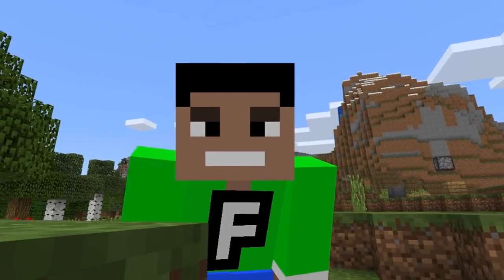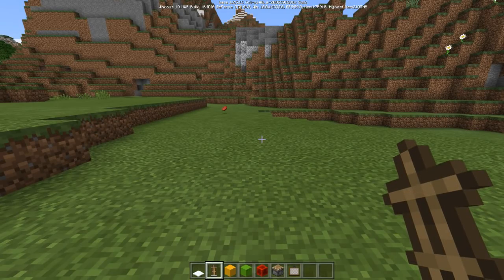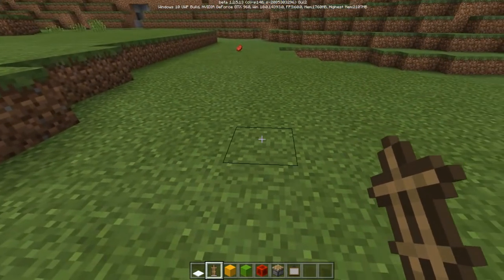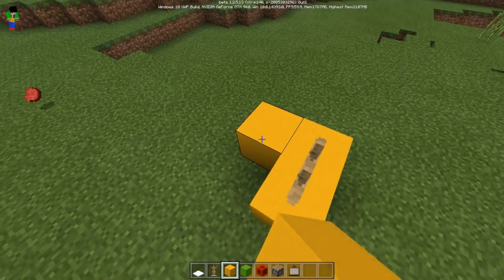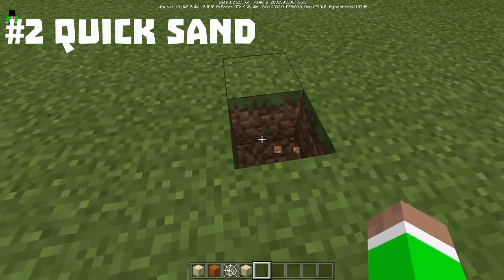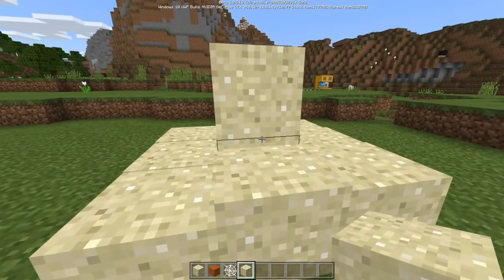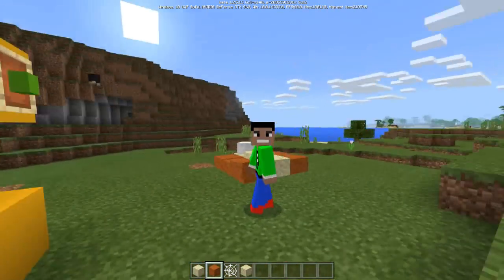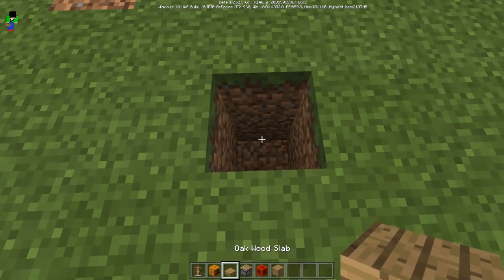5 Secret Things You Can Make in Minecraft! - Minecraft Pocket Edition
✔️5 secret things you can make in minecraft PE! In this video i show you 5 different things you can make in Minecraft using the armor stands!

The Squad!